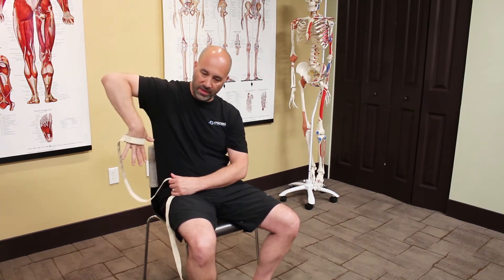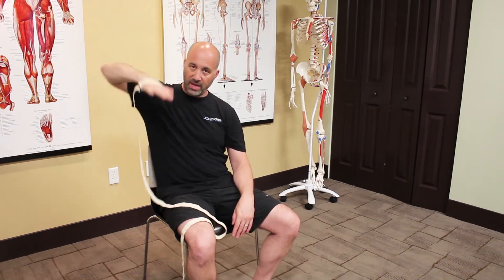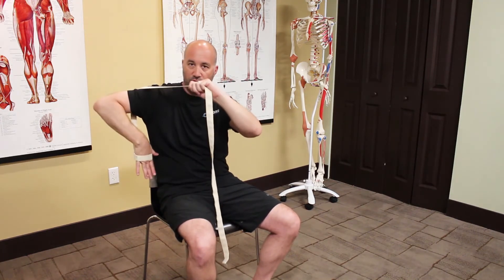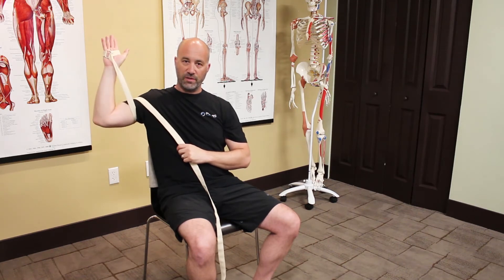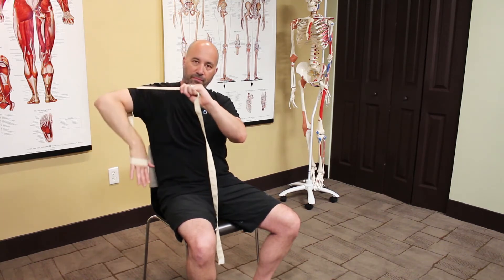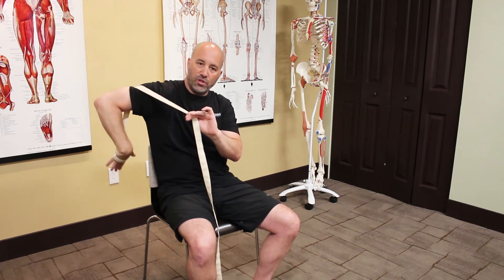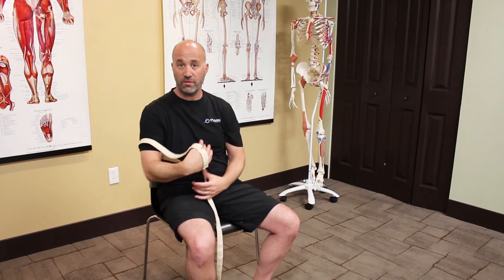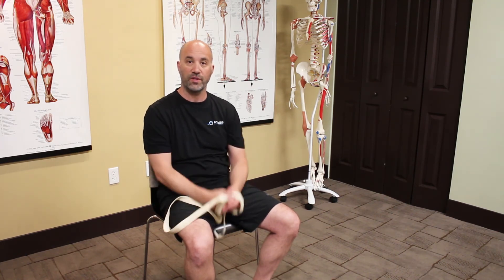AIS for External Rotators of the Shoulder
In this Quick Tip, Scott Schwartz demonstrates how to work with the shoulder in its internal rotation to stretch its external rotators.